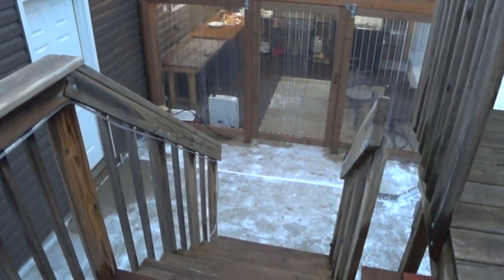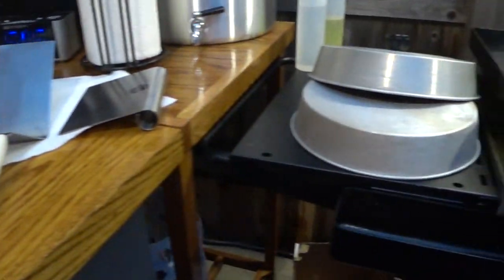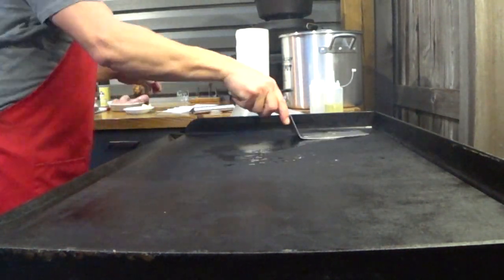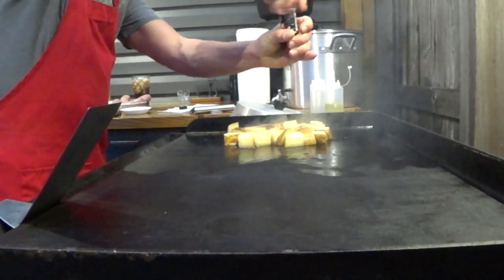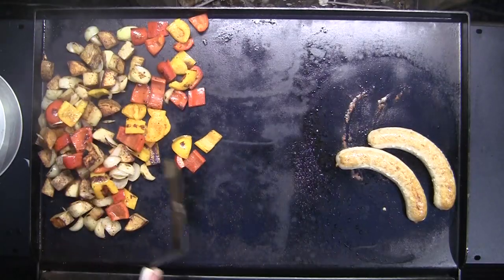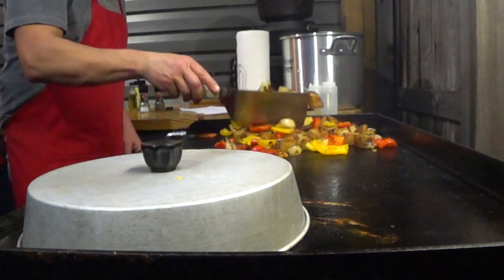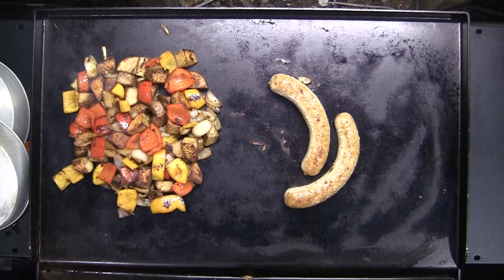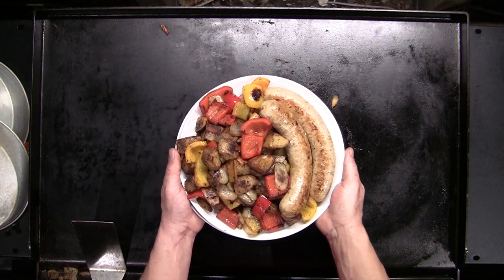Camp Chef Flat Top Grill FTG600 Chicken Brats, potatoes, onions & peppers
Cooking on Camp Chef Flat Top Grill FTG600 Chicken Brats, potatoes, onions & peppers. then they will know who sent you. Thank you for your support